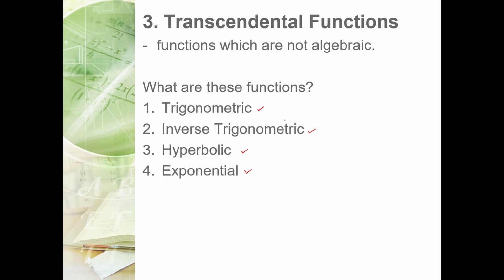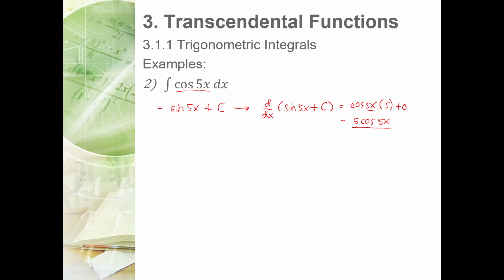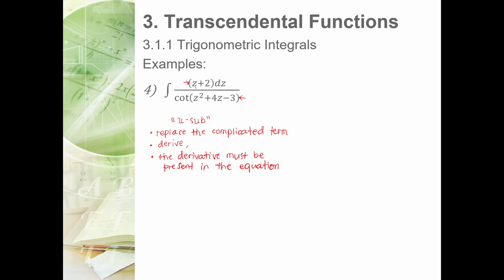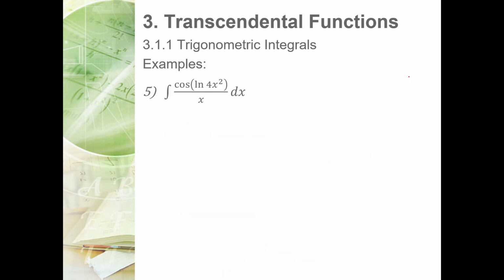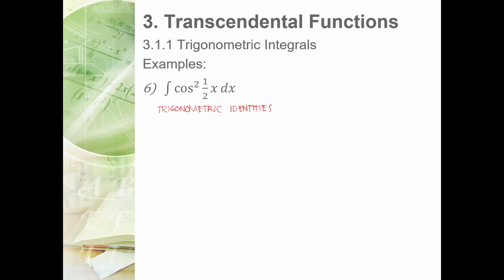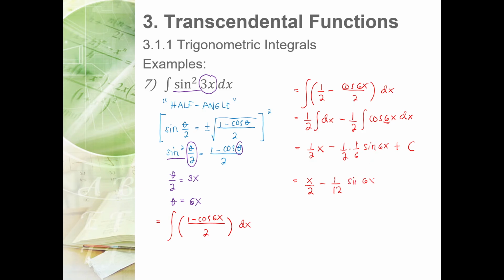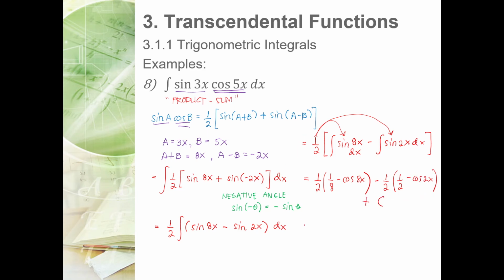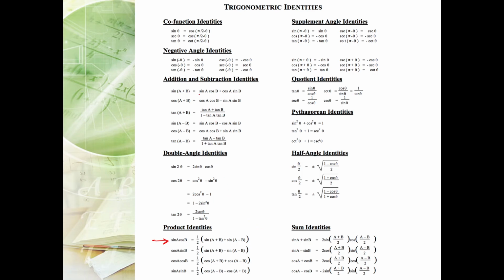Gr 10 & 11 Trigonometric Integrals Part 1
Trigonometric Formulas